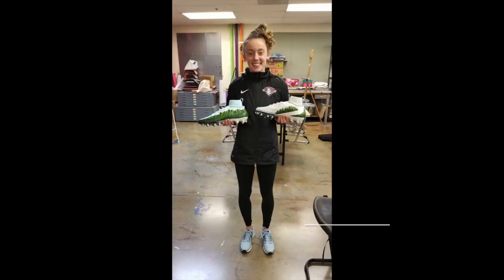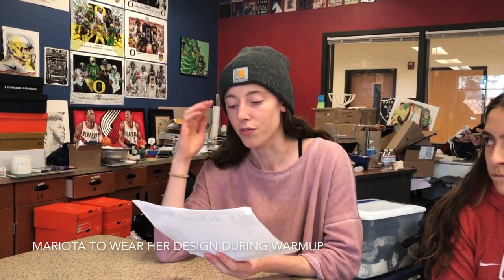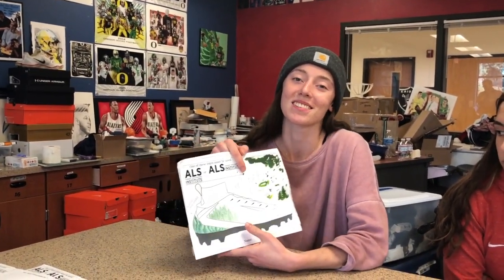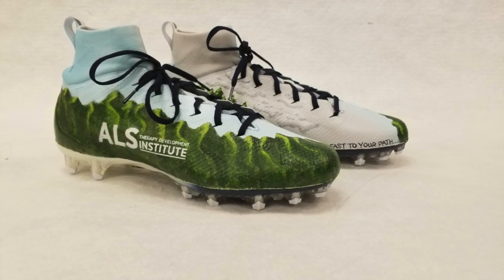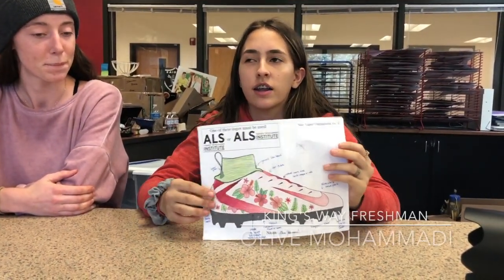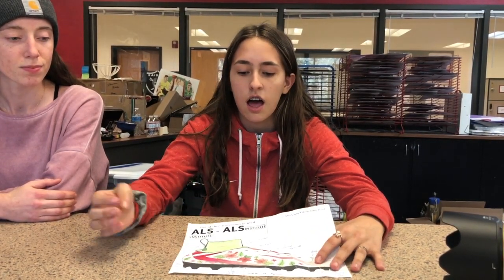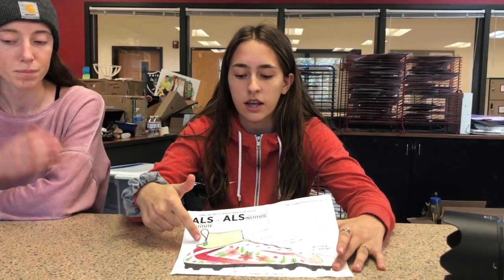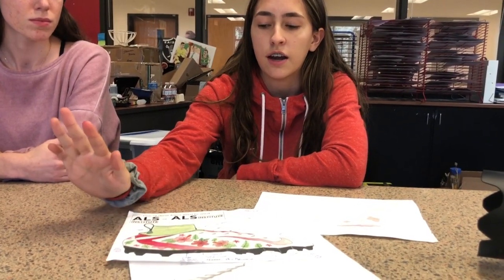Marcus Mariota to wear cleats designed by King's Way students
King's Way freshman Olive Mohammadi's designed cleats will be worn during the Titans-Jaguars game on Thursday. Senior Sarah Turcic's cleats will be worn during warmups. Both pairs will be auctioned off to support ALS research, as part of the NFL's My Cause, My Cleats week.